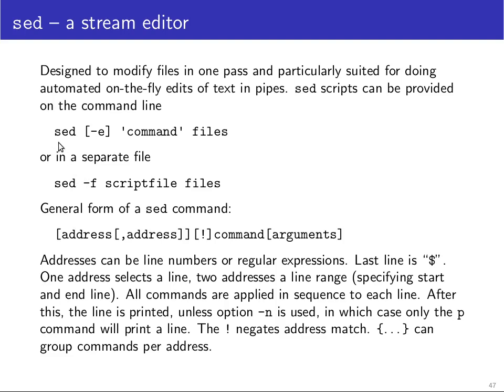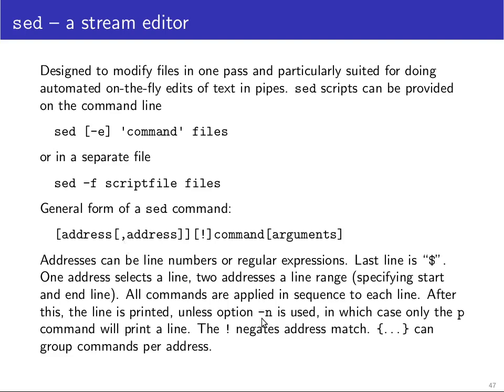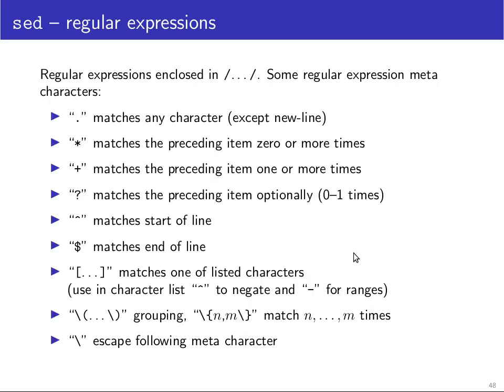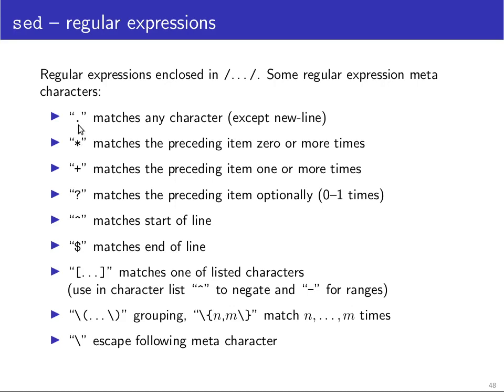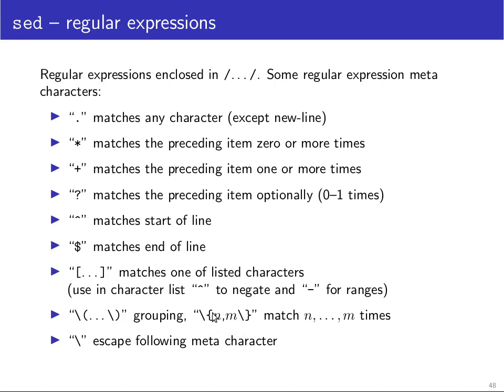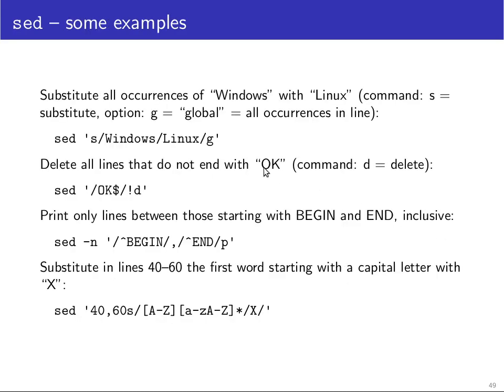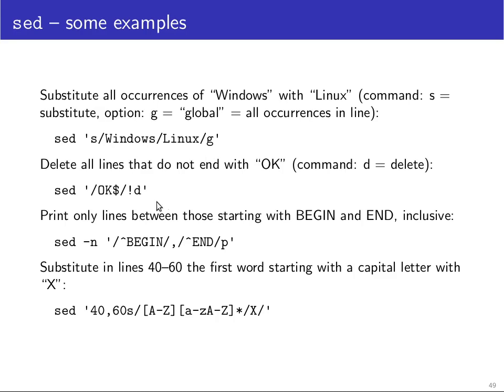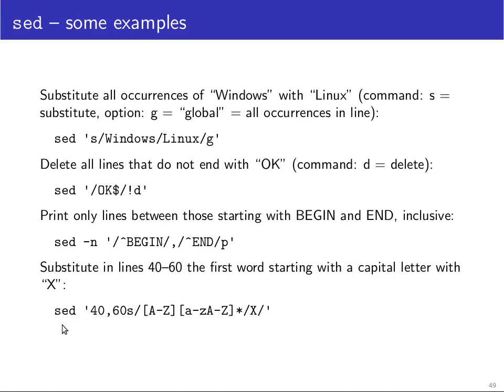Markus Kuhn (Cambridge) | Unix Tools - 15 sed stream editor